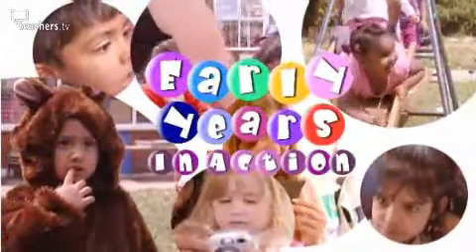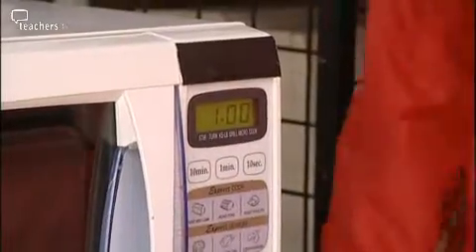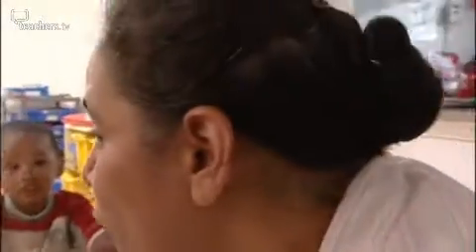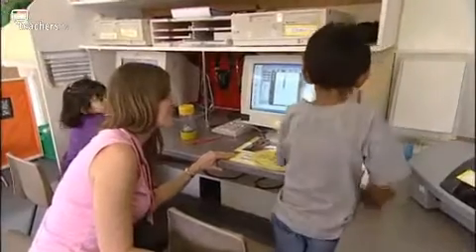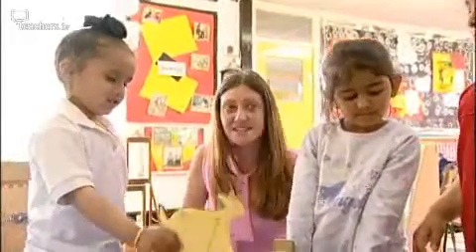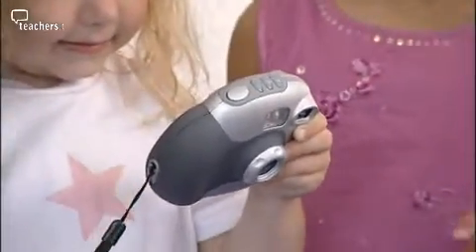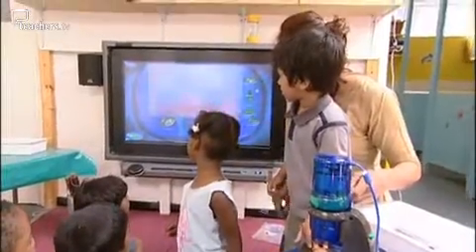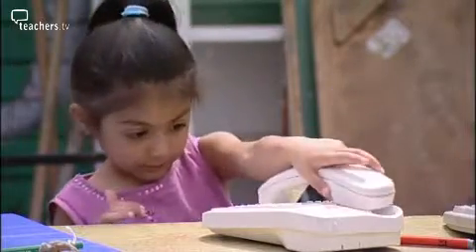Early Years in Action - Teachers' TV video